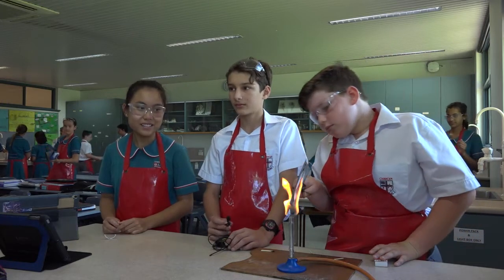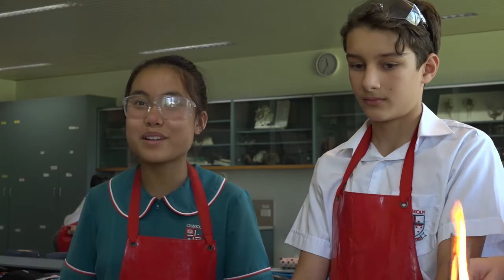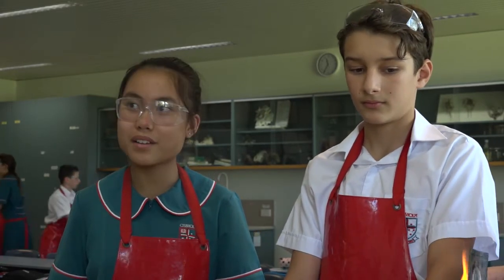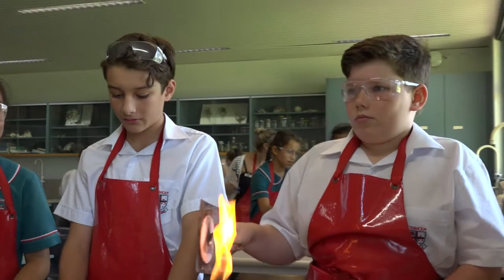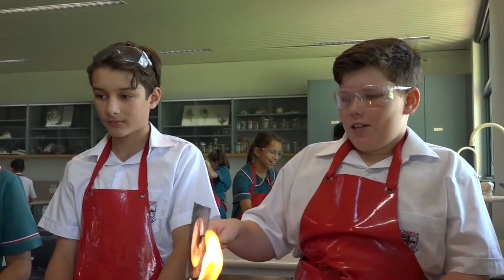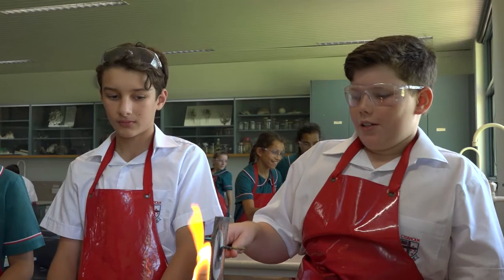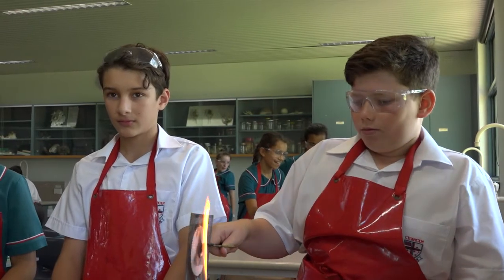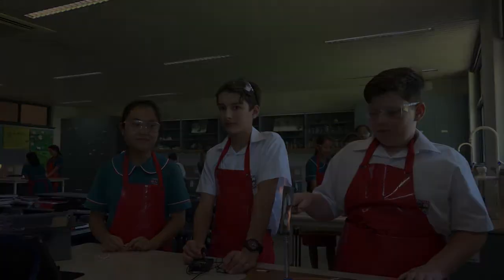Chisholm Catholic College - Year 7's Experiment - Bunsen Burner